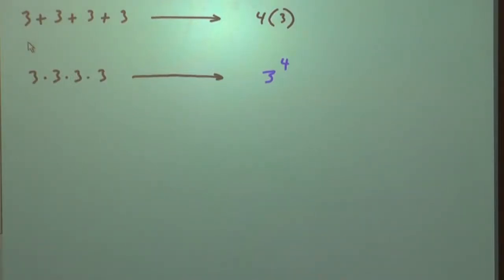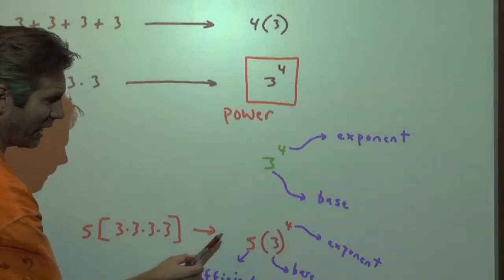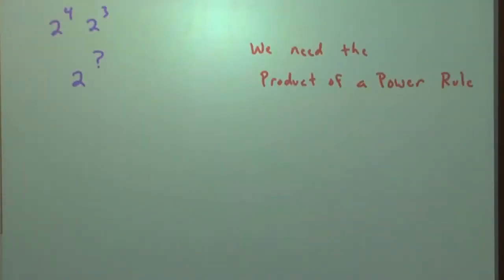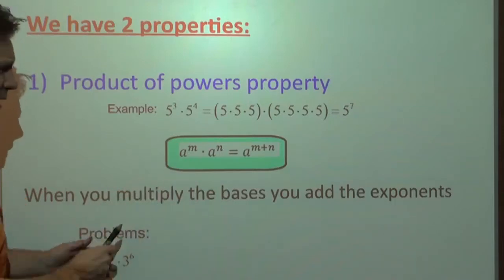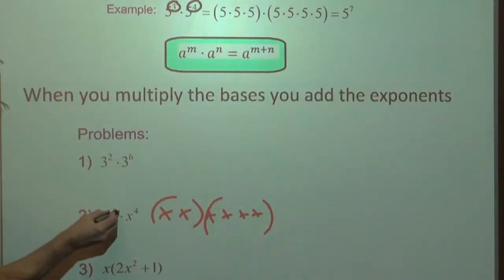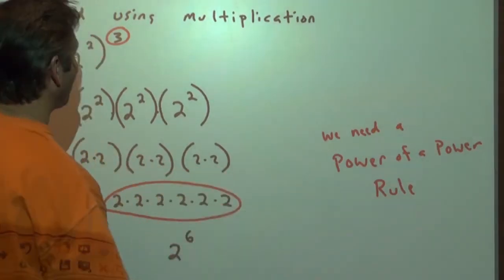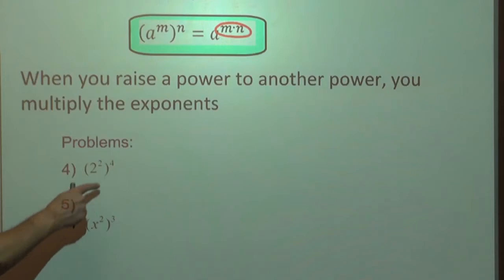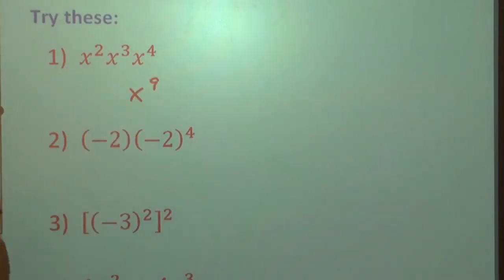Exponents (Powers) Basics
In this older video: Initial rules and understanding involving powers.  When do we add exponents, when do we multiply and why?